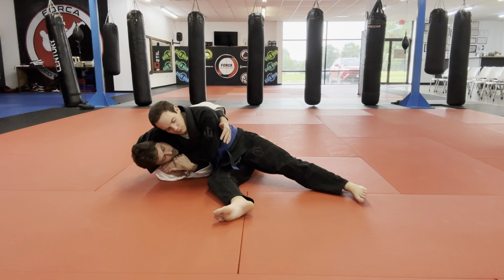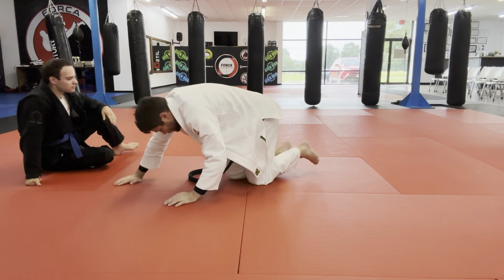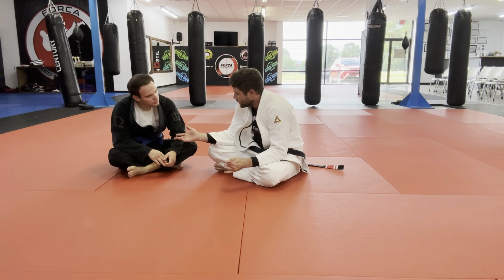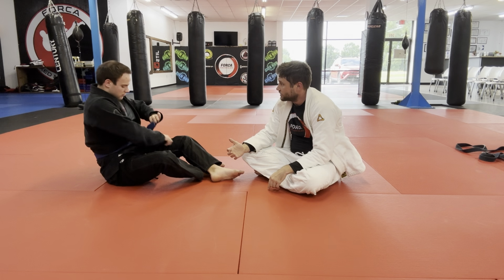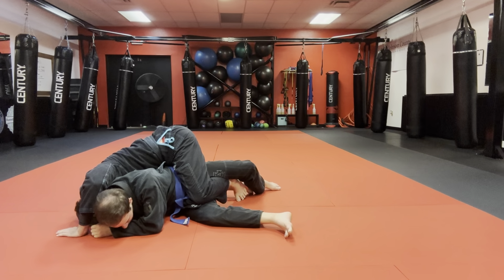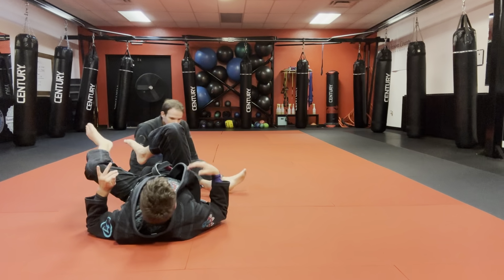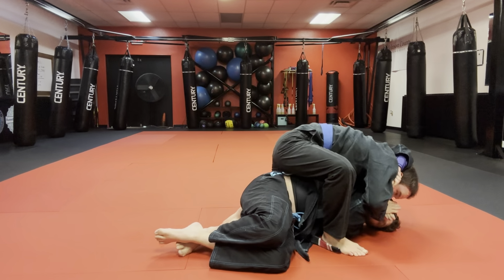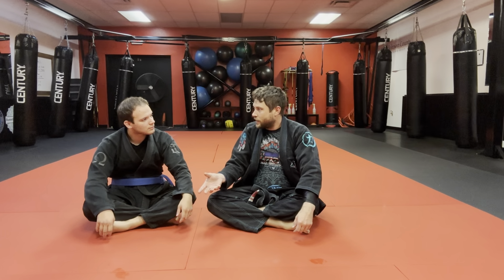Side Control Headlock Escape Fundamentals - Escapes 1-4